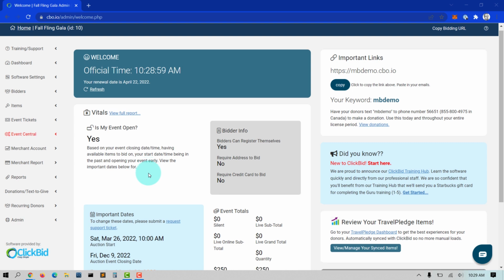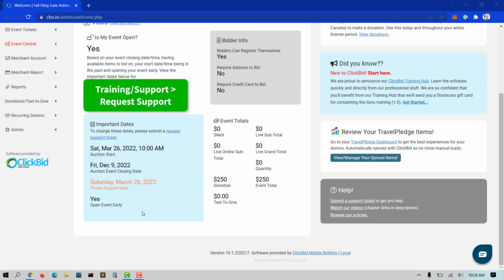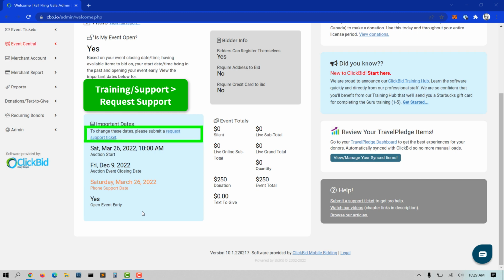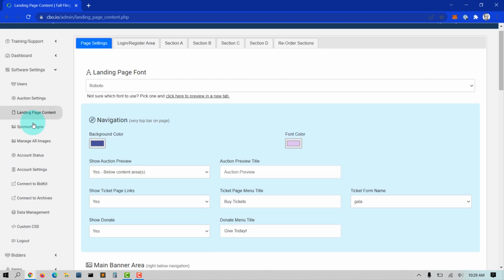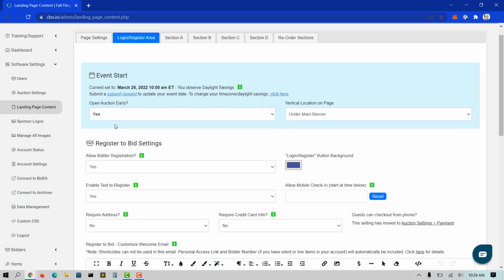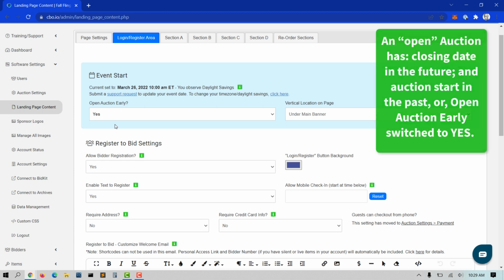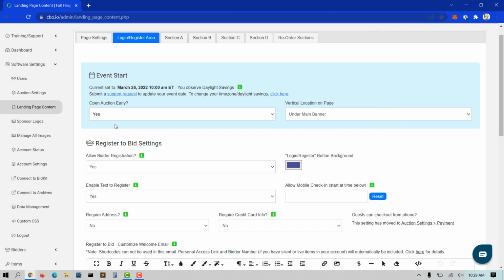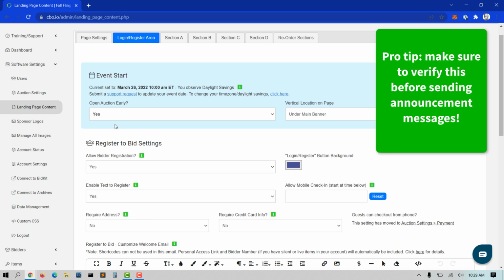ClickBid Training Hub: Opening Your Auction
When you created your event within ClickBid, you chose a start date and time. These dates and times can be confirmed on your homepage under Important Dates. If you would like to change the dates or times for your auction start, you can submit a support request by going to Training/Support - Request Support or click on the underlined hyperlink.
You can also open your auction earlier than your scheduled start time if you feel you are ready to go. You can do this under the Software Settings - Landing Page Content - Login/Register tab and the Open Auction Early option. Switch this setting to yes.
To be considered “open”, your auction closing date must be in the future and your auction start must be in the past, or Open Auction Early switched to yes, and you must have active or closed auction items with closing times in the future.
When your event is open, your bidders can begin to login and bid on any active items within your auction. Pro tip: make sure to verify this before sending announcement messages!